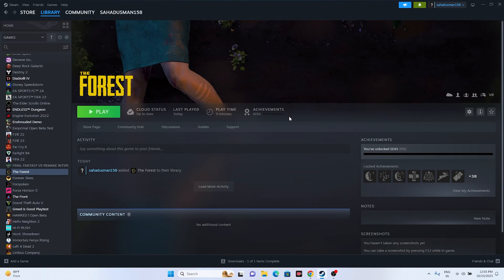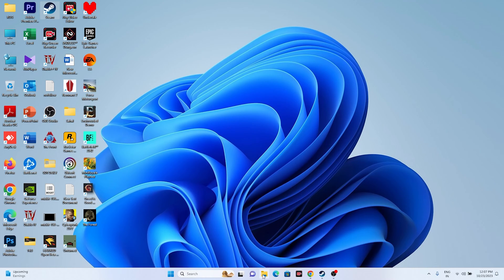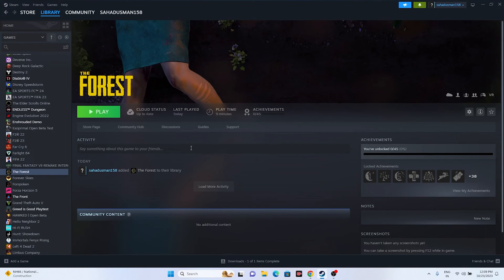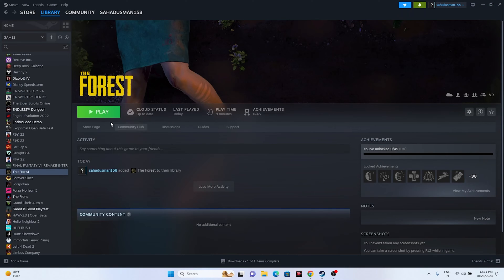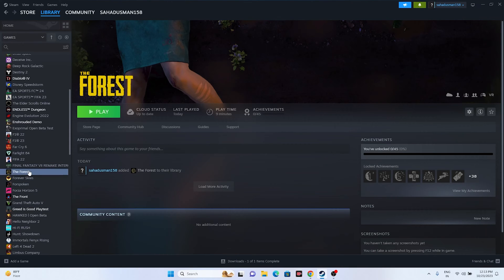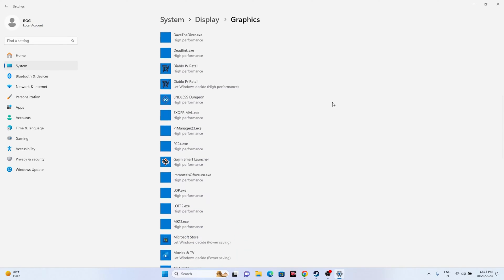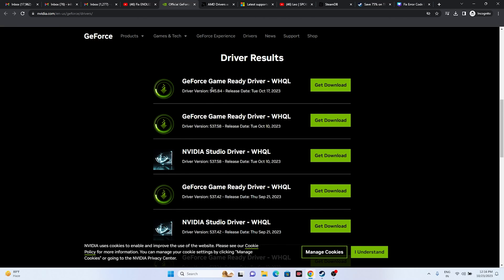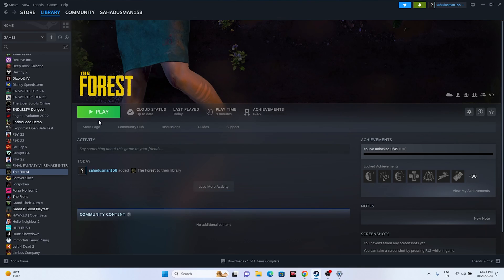How to Fix The Forest Crashing at Startup, Won't Launch, Freezing,Stuttering, Lagging and FPS Drop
Endnight Games Ltd did come up with an open-world survival craft video game called ‘The Forest’ back in April 2018 that has received overwhelmingly positive reviews on Steam for the PC version but somehow the unfortunate players are encountering The Forest Game Keep Crashing issue on their PC during startup which seems frustrating. Now, if you’re also facing the same issue on your computer then you can follow this troubleshooting guide to fix it.

As per multiple reports online, this first-person survival horror simulator has several issues that plenty of players might gonna encounter these days. No matter whether your game is well optimized for the PC version or not, you can face startup crashing or the game not launching issue whatsoever. Luckily, we’ve shared a couple of possible workarounds for you that should gonna help a lot. So, without wasting any more time, let’s jump into it.

CHAPTERS IN THIS VIDEO:
0:00-INTRO
0:38-RESTART YOUR PC
1:17-LAUNCH THE GAME FROM INSTALATION FOLDER
2:47-RUN THE GAME AS ADMINISTRATOR
3:10-RUN THE GAME IN COMPATIBILITY MODE
3:48-SET DATE, TIME AND REGION CORRECT
4:33-LAUNCH THE GAME AND PRESS ALT AND TAB
4:48-DELETE THE SAVED GAME FILES
5:11-ALLOW THE GAME TO WINDOWS SECURITY
6:27-UNPLUG ALL USB DEVICES
6:42-PERFORM CLEANBOOT
7:12-DISABLE STEAM OVERLAY
7:20-TYPE THESE COMMANDS IN LAUNCH OPTIONS
7:50-CLOSE OVERLAY AND OVERCLOCKING APPLICATIONS
8:28-ALLOW GAME TO WINDOWS SECURITY
9:14-INCREASE VRAM
10:14-UPDATE GRAPHICS CARD
10:59-INSTALL VISUAL C++
11:22-UPDATE WINDOWS
11:53-UNINSTALL AND REINSTALL THE GAME
12:07-VERIFY GAME FILES
12:30-CONCLUSION

How to Fix The Forest LOW FPS Drop issue
How to Fix The Forest Stuck on loading Screen
How to Fix The Forest  Black Screen